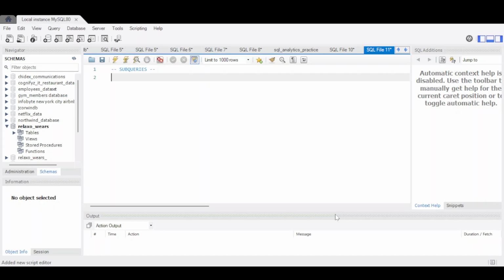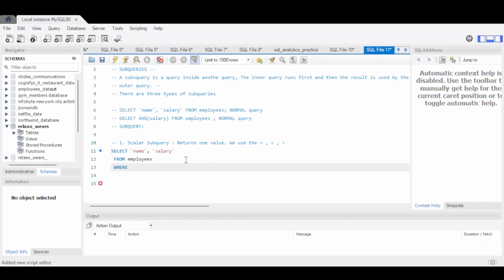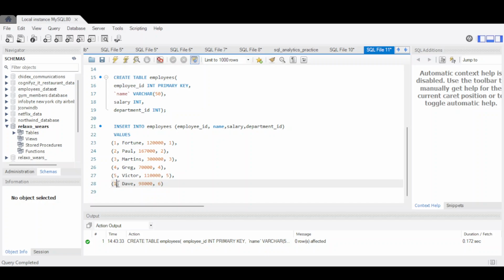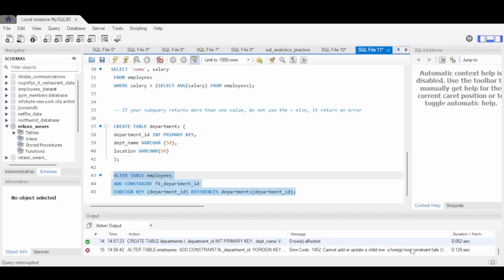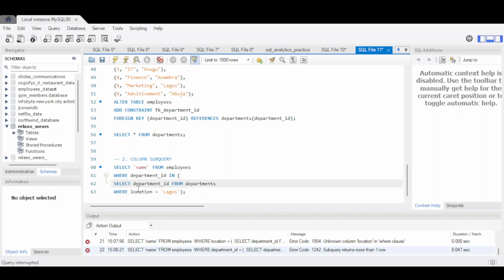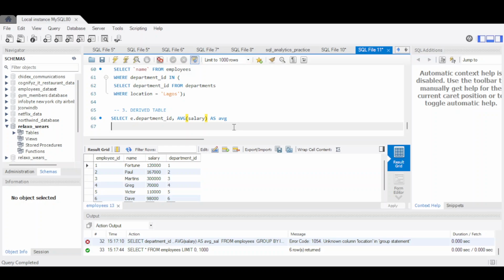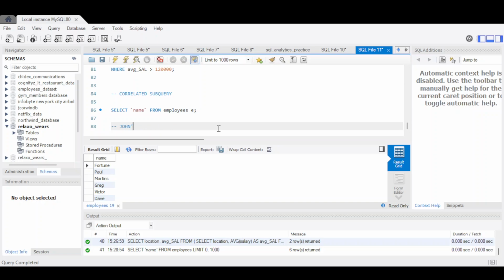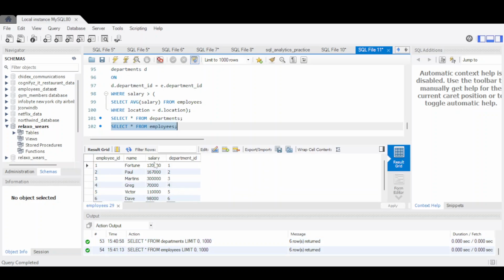SUBQUERIES in MySQL | Intermediate Level MySQL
In this episode, I walk through one of the SQL concepts that confuses many beginners: Correlated Subqueries.
Instead of just defining the concept, we break it down using practical examples and step-by-step explanations. You’ll see how a subquery can reference a column from the outer query and how SQL executes that query behind the scenes.
In this video we cover:
• What a correlated subquery is
• How it differs from a normal subquery
• How SQL evaluates correlated queries row by row
• Practical examples using employee and department data
• Common mistakes beginners make when writing correlated subqueries

if you're learning SQL for data analysis, backend development, or technical interviews, understanding correlated subqueries will level up your query writing skills.
This series is part of my journey teaching real SQL concepts with practical datasets, not just theory.